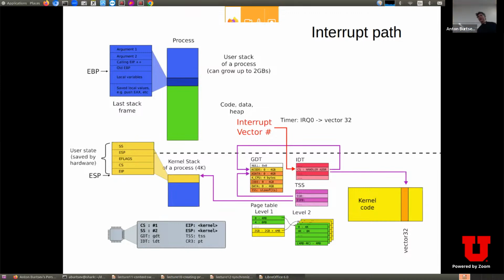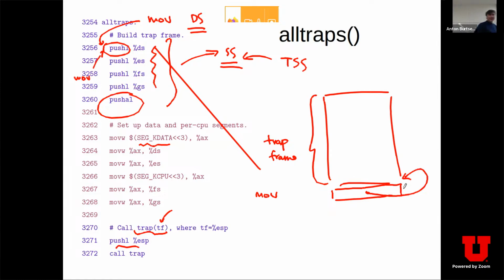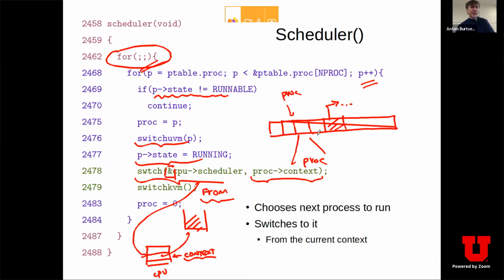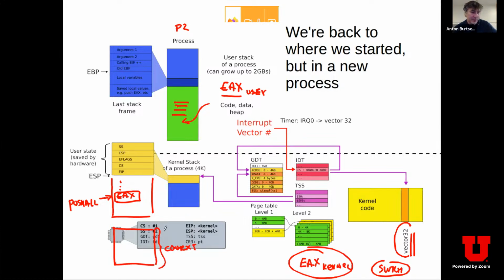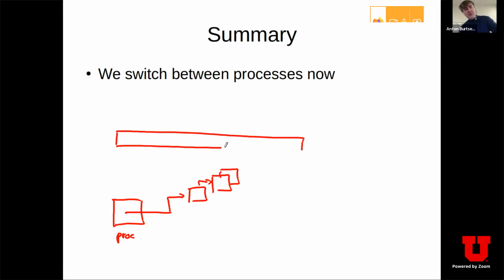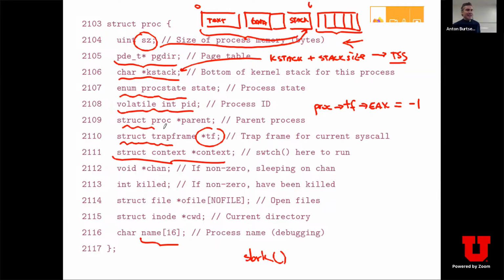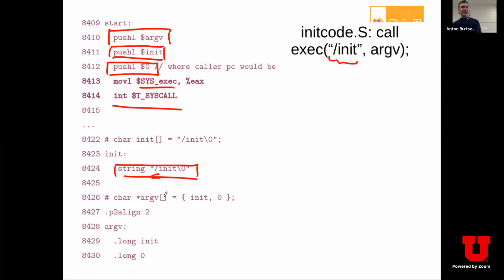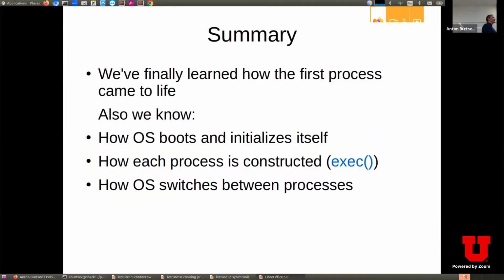cs5460/6460 Lecture 11 - Context switch (continued)